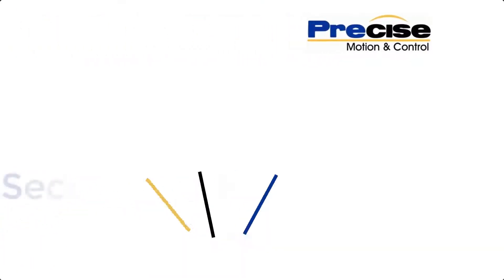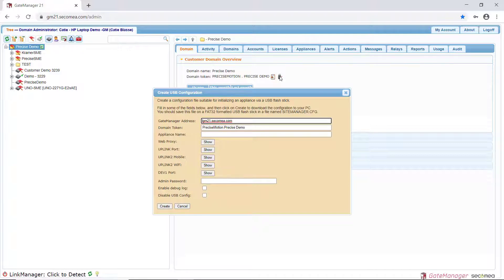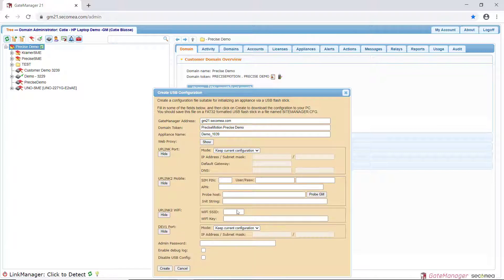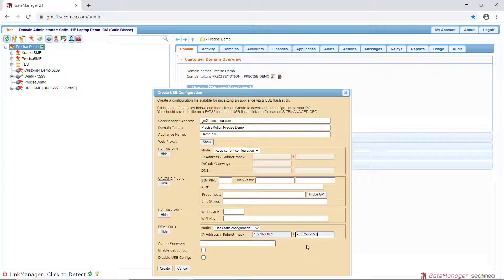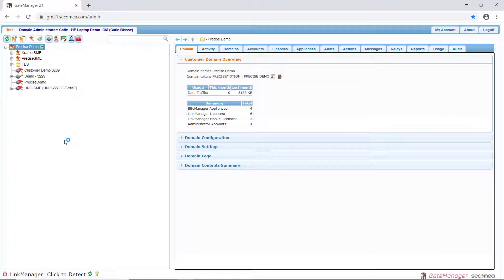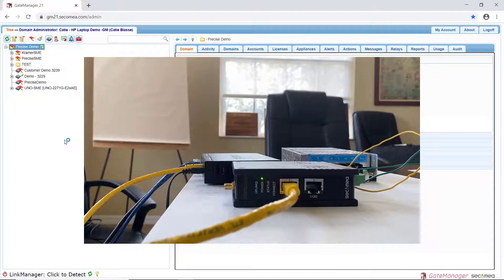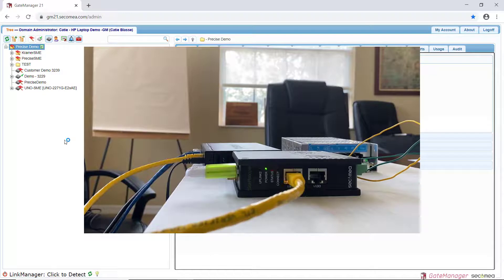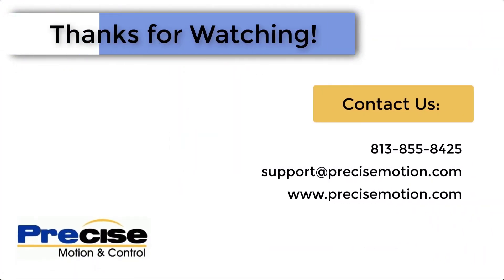How to Configure a Secomea SiteManager with USB Memory Stick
This video will demonstrate how to use a USB memory stick to configure a new Secomea SiteManager. Get up and running in minutes.

USB configuration file may be used to configure multiple SiteManagers.